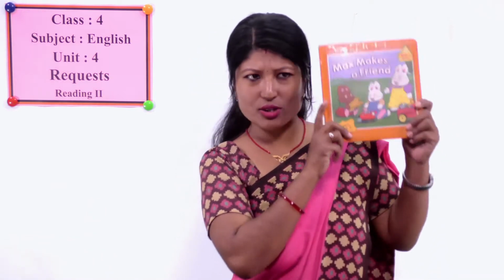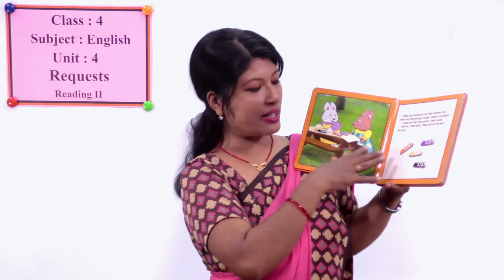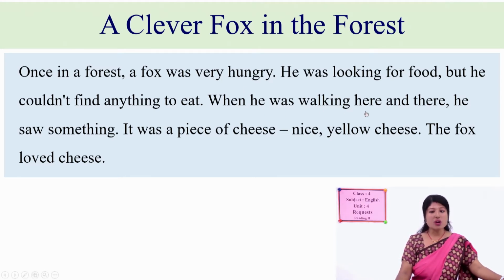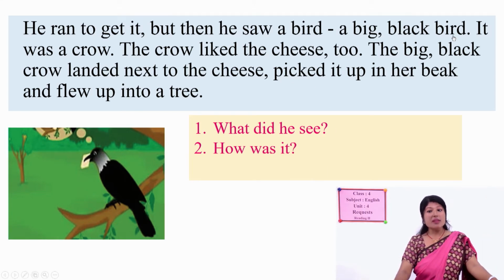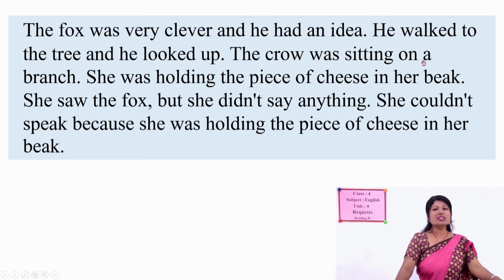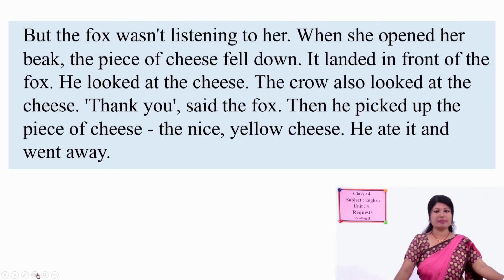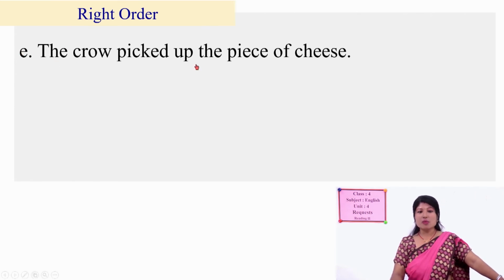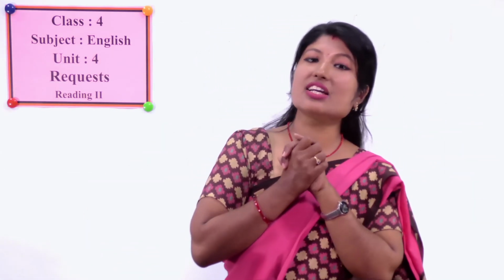19. Class 4 English Unit 4 - Reading II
Class: 4
Subject: English
Unit/Lesson: Unit 4 Requests - Reading II

19. Class 4 English Unit 4 Requests - Reading II
Teacher: Nanu Hada

Follow and Like on Facebook

Related Tags for 19. Class 4 English Unit 4 Requests - Reading II Class Video:
Class 4 English Unit 4,
Class 4 English Lesson 4,
Class 4 English Chapter 4,